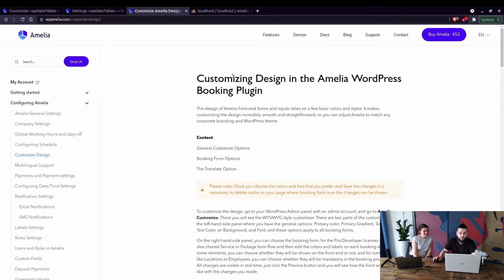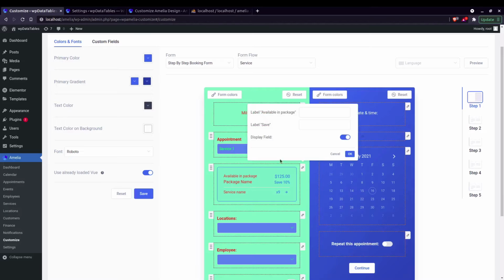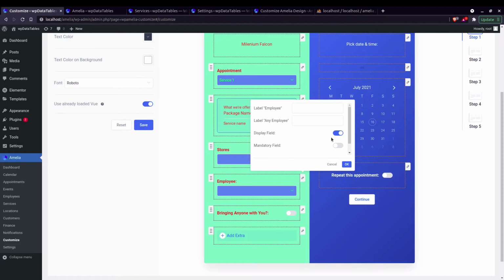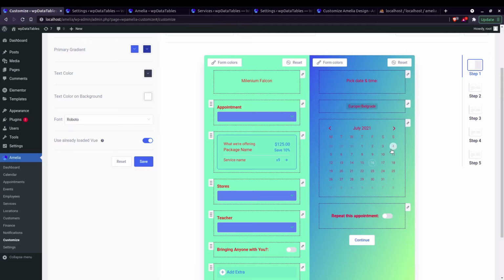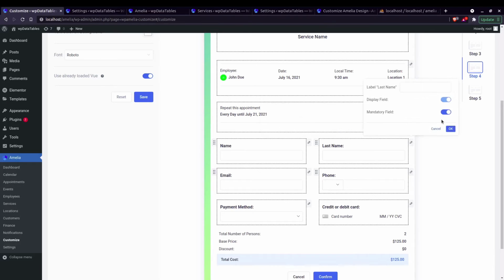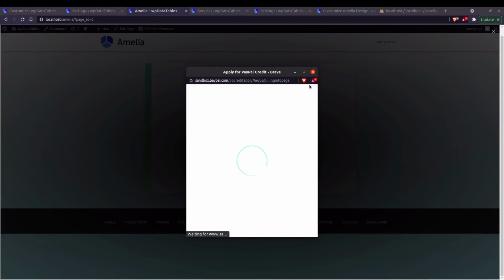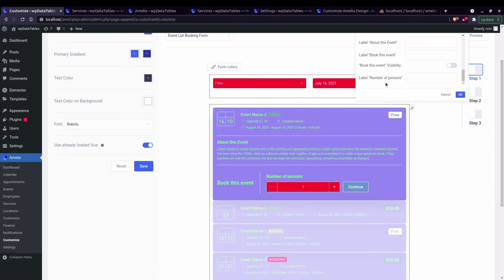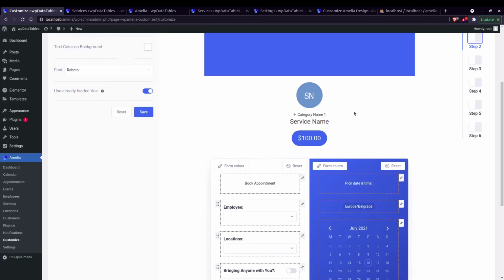Fully Customize Booking Pages on your website with Amelia WordPress Booking Plugin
In this video, we want to show you the new Customize Page in Amelia 4.0!

A completely new customize page gives you the freedom to play around and create a form just like you want.

👉 A detailed explanation about customizing the design of the booking forms in Amelia, find on our documentation